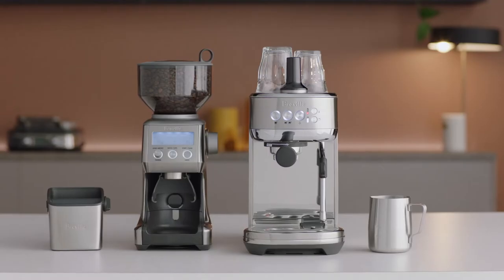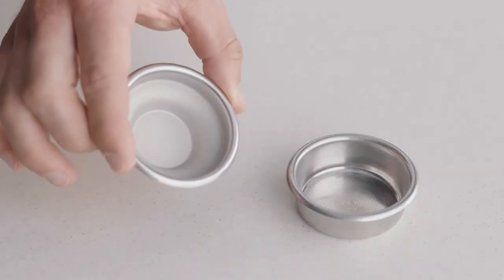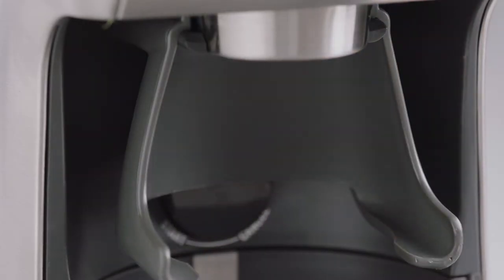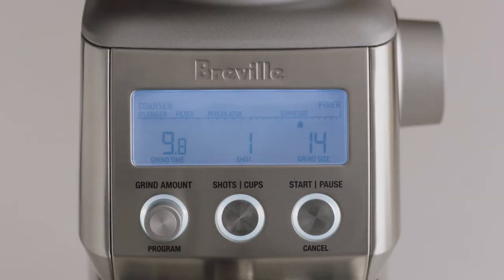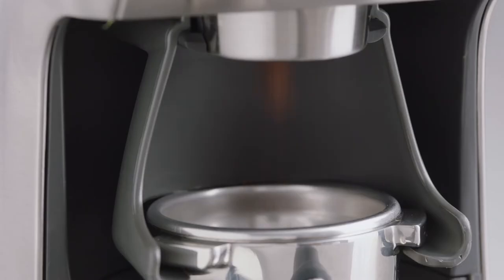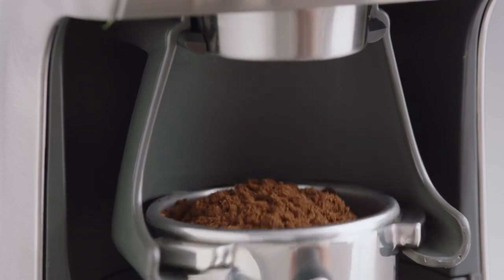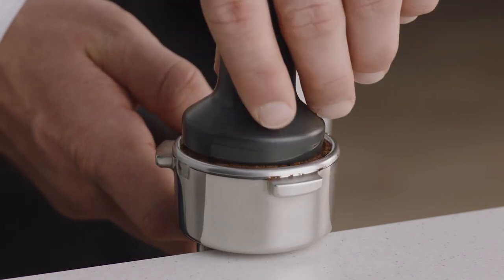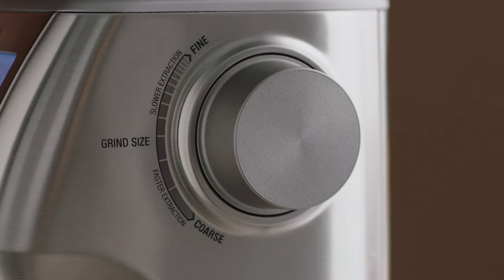The Smart Grinder™ Pro | A complete guide on how to use your grinder | Breville AU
With Dosing iQ® technology, grinding has never been so easy.

Great tasting, barista-quality coffee begins with the precise dose of freshly ground beans. With the Smart Grinder™ Pro, you can extract the delicious, rich flavours from your coffee beans, so that you can enjoy third wave specialty coffee at home.

Directions:
1. Use a single wall filter basket to get the maximum flavour potential of your coffee.
2. Insert the ‘2-cup’ single wall filter basket into your portafilter and choose from either the 50MM - 54MM or 58MM cradle.
3. Insert the portafilter into the cradle and select your grind size. Select 14 to start and adjust later depending on the flow rate of your espresso.
4. Next, set the number of shots. For a double cup basket, set to ‘2 Shots’.
5. Begin grinding by pressing the ‘Start’ button or momentarily pressing the portafilter in and releasing.
6. You can use the ‘Pause’ function to settle and collapse the coffee in the filter basket before reinserting in the cradle and continuing to grind the remaining dose.
7. While it can look like there's too much coffee in the portafilter, all you need to do is tamp and trim, leaving you with just the right level to make the perfect espresso coffee.
8. Adjust your grind size based on flow rate to fine tune your extraction if required.

Watch our video on how to tamp and trim the dose to make perfect, precise espresso